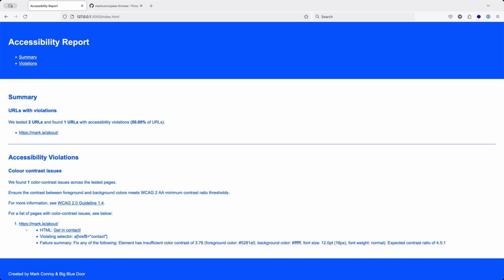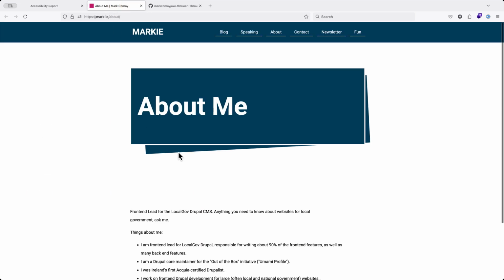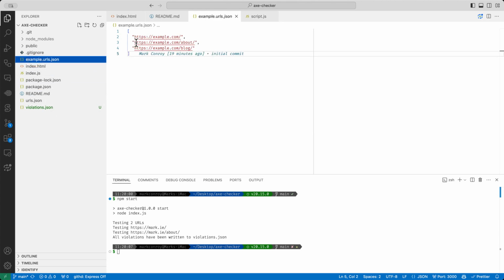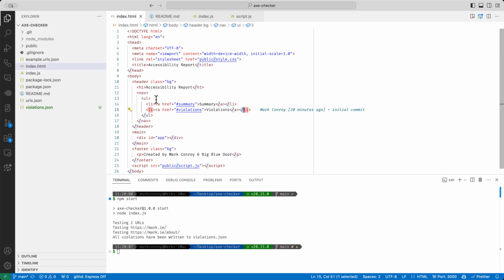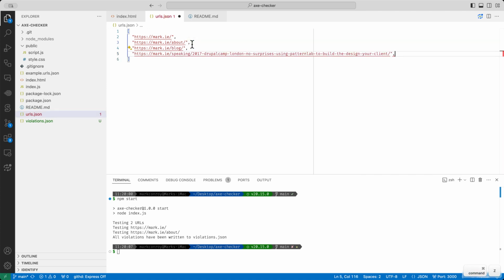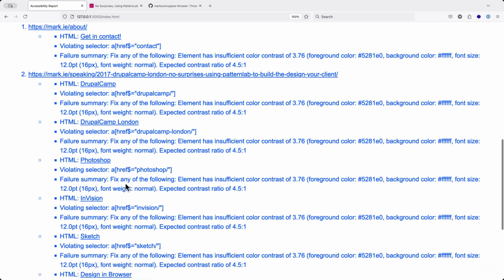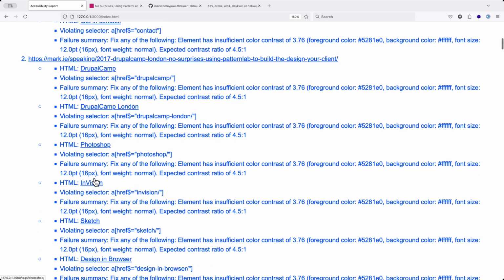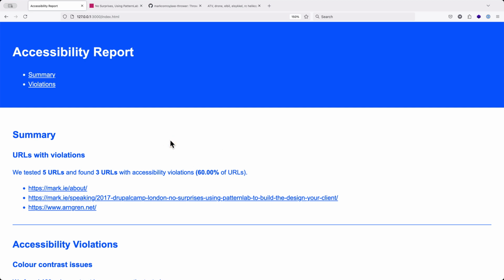Axe Thrower: Testing Multiple URLs at once with Axe Core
Ever wanted to test more than one URL at a time with your automated accessibility tools? It's pretty easy, here's how.

Thanks to Big Blue Door for sponsoring my time to work on this.